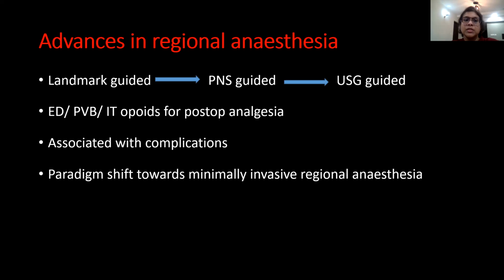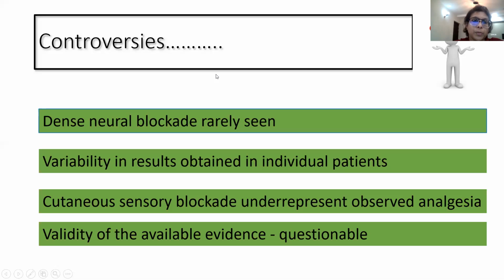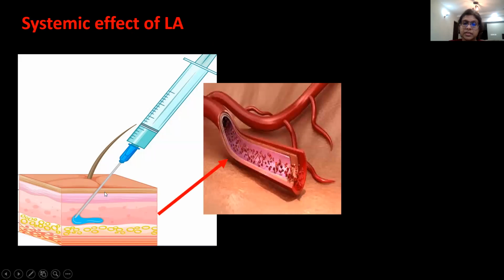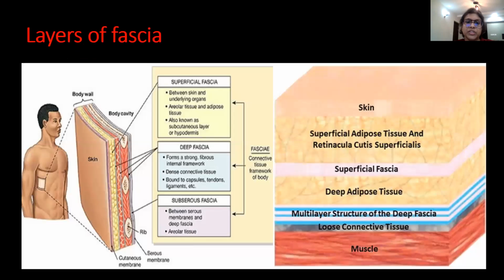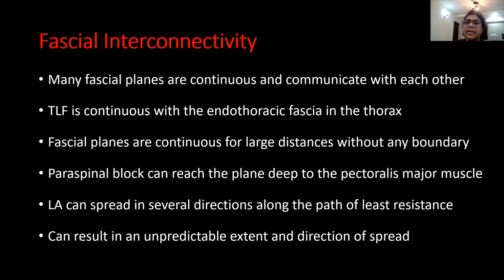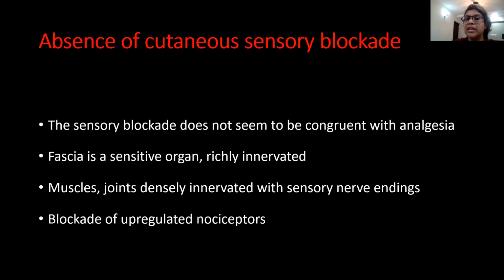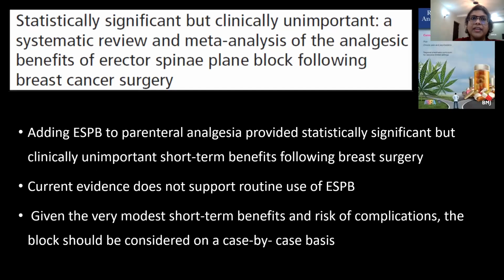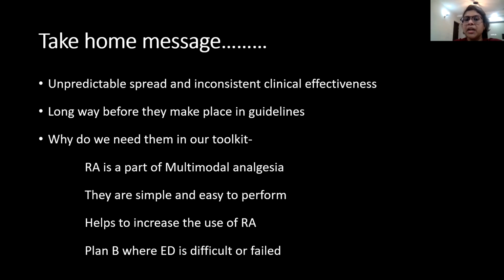Between the devil & the blue sea - Basics of Facial Plane Blocks by Dr. Priyanka Pavithran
Watch full presentation on Basics of Facial Plane Blocks by Dr. Priyanka at ACT 2021 organised by ISA Thrissur

Dr. Priyanka Pavithran
Consultant Anaesthesiologist Aster MIMS, Calicut